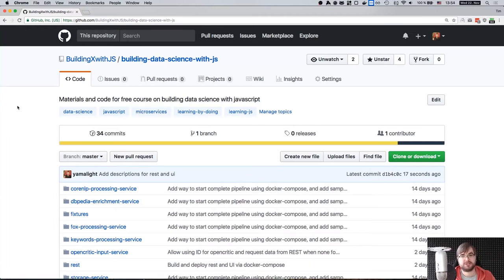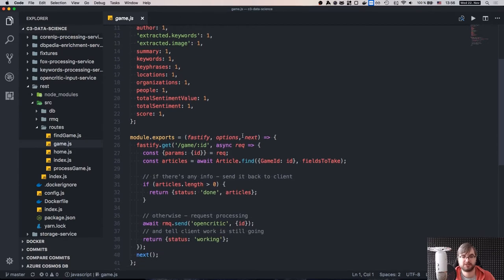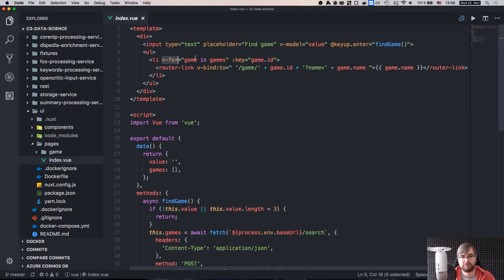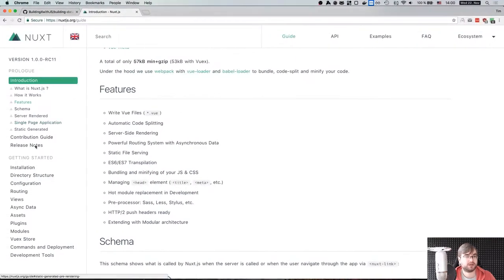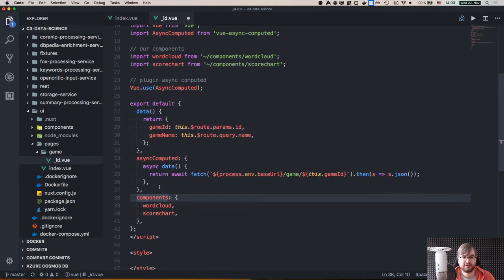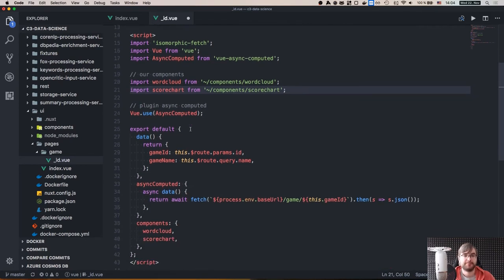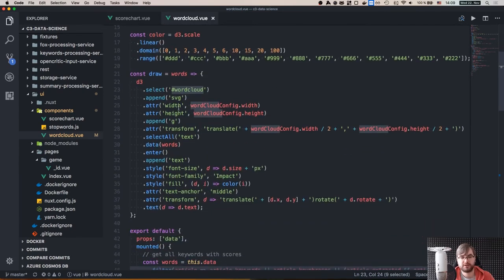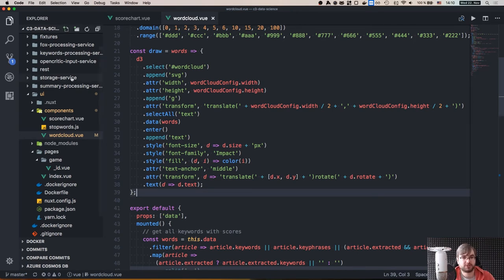Building Data Science with JS - Part 7 [final] - REST & UI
This is 7th video in series "Building Data Science with javascript".

In this video I discuss adding REST and UI for the project.